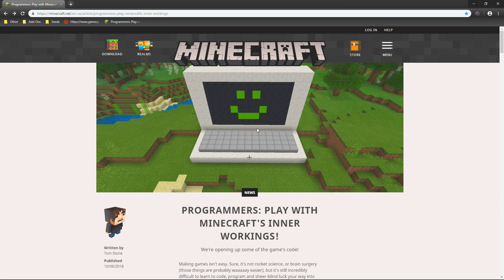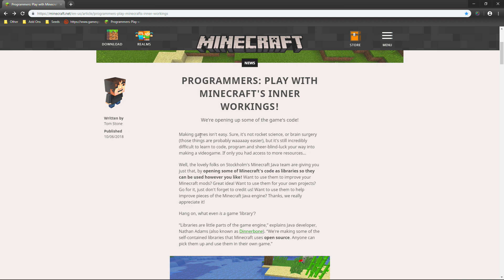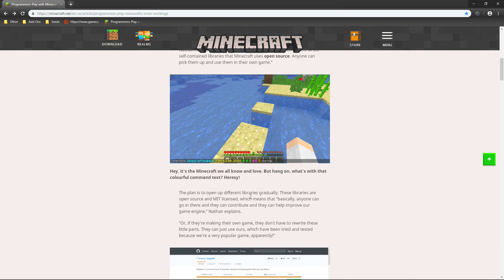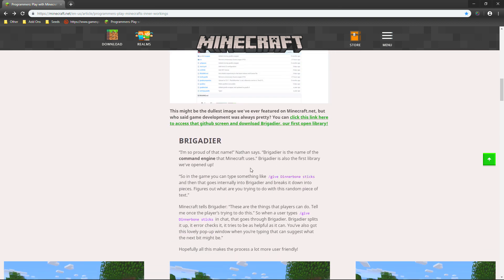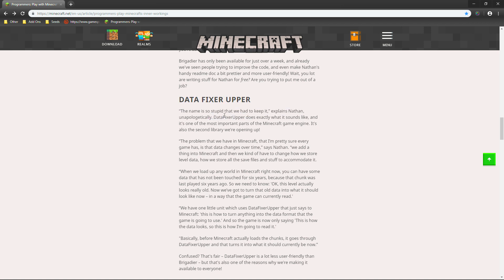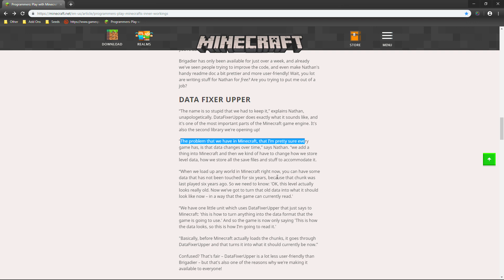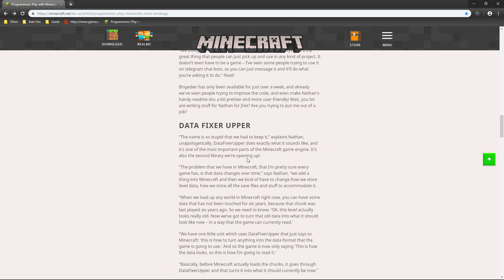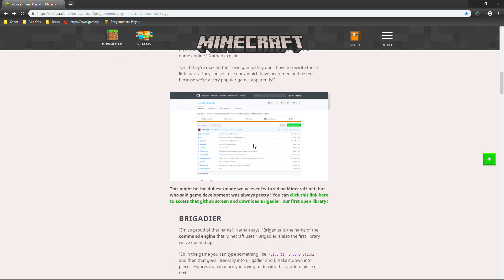Minecraft Java Becoming Open Source!!!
Minecraft Java Edition is slowly becoming open source and Mojang is allowing coders, players, and programmers to use the code for their own dedicated projects. What could mean for the future of Minecraft, let's take a look at this!